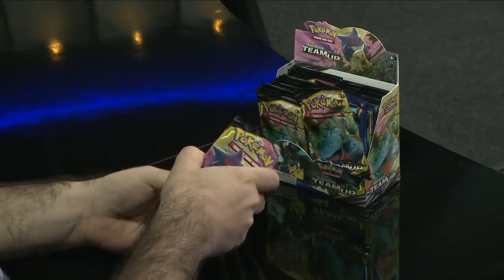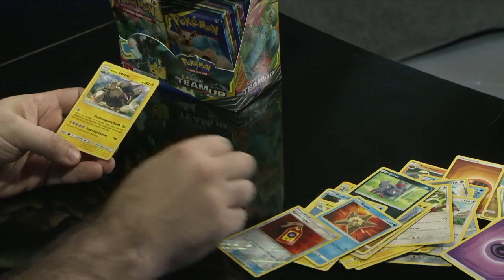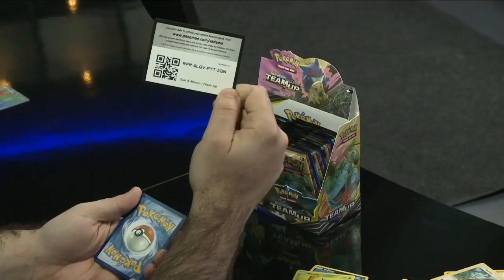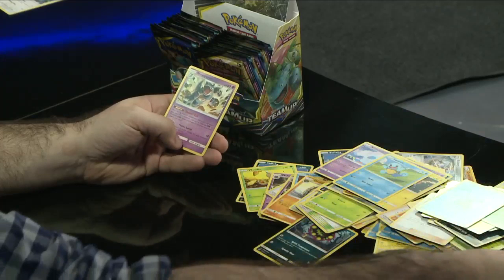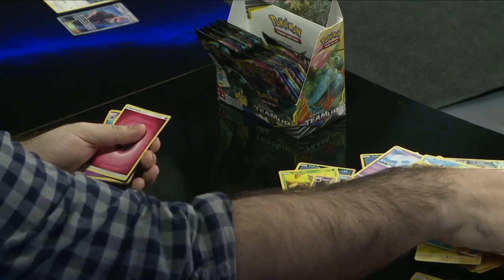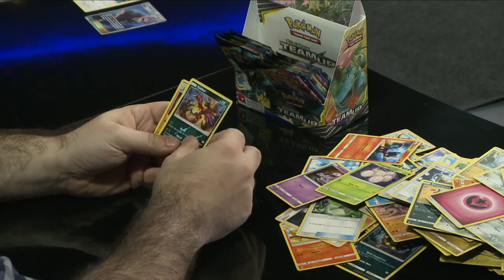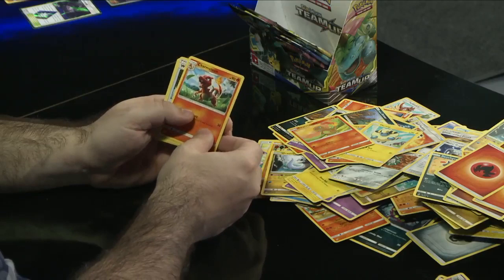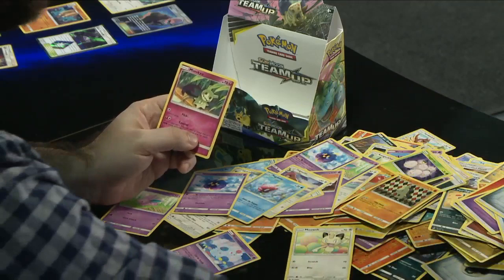Pokémon Team Up Booster Box Opening - ComicBook Unboxed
Get ready pokemon fans! We're breaking into a FULL box of the Pokemon Trading Card Game Sun & Moon Team Up set! Come see what we get and chat along with us.